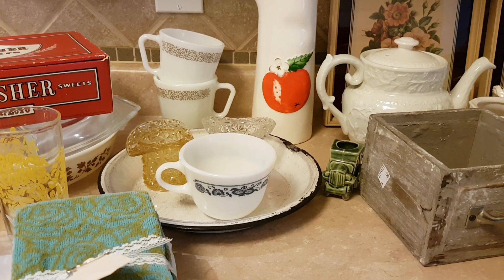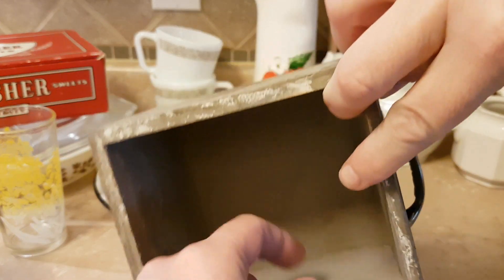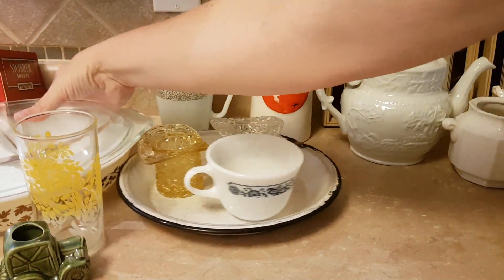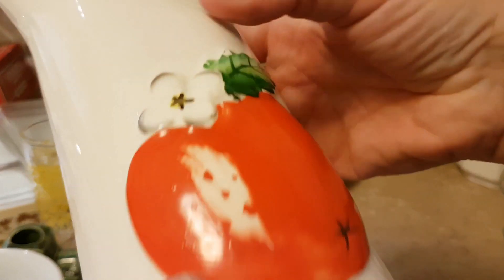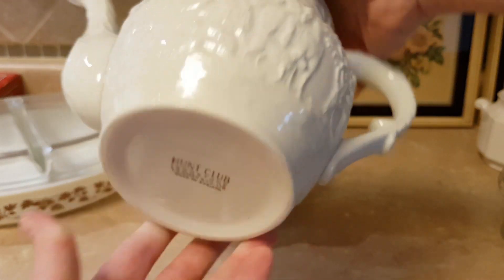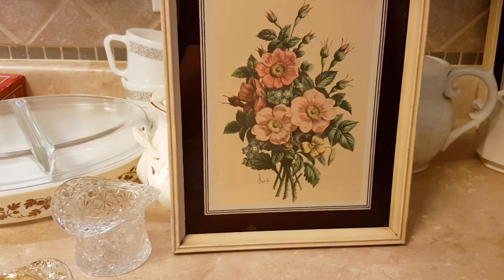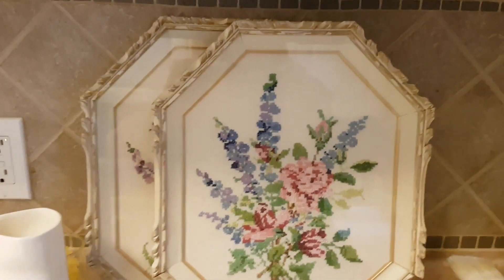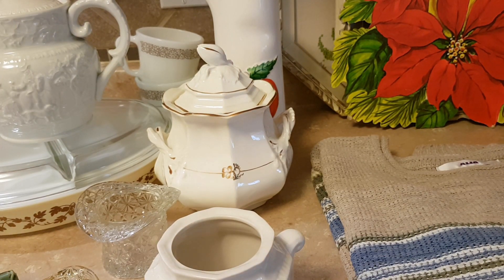Thrift Haul Episode 28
Pryex, linens, ironstone, oh my!